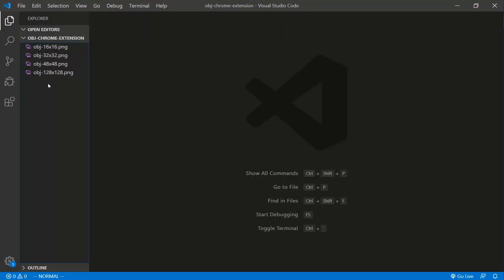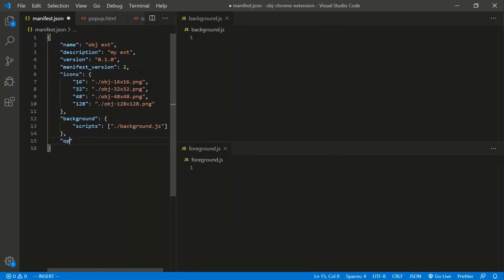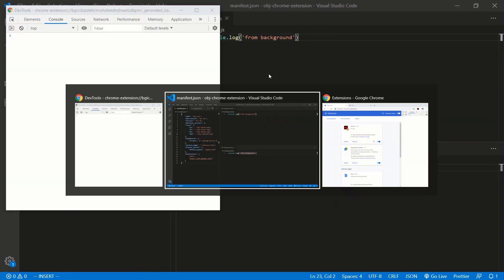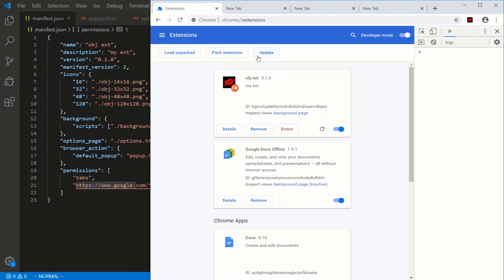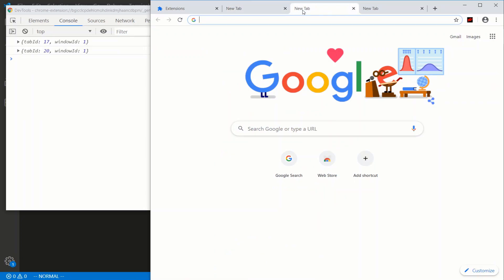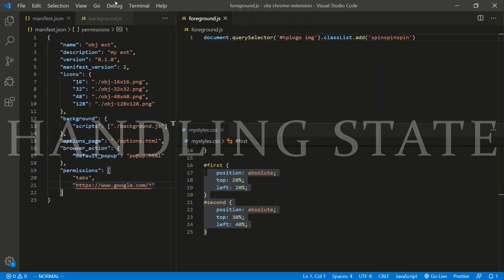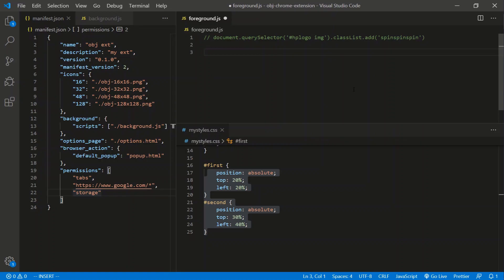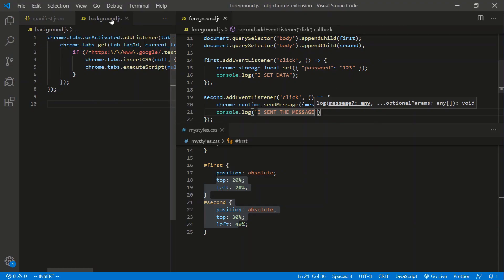How To Build A Chrome Extension (2022 Web Development)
Bitcoin: 3H4NKKwPdbiE5Gtc3Uk2DiwszqHhrRbmKK
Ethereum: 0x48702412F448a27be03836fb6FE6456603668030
Litecoin: MNJ4uv3GD4r62VpQ8rHX1Pj1ihWCj74hCK
Cardano (ADA): Ae2tdPwUPEZHifkCDEM8BVLoKULwNkLuj7NC9dVbtdQhCVuFVxsAKUpJsZF